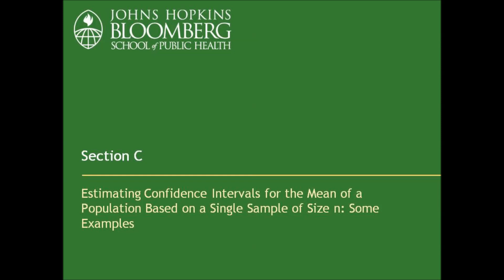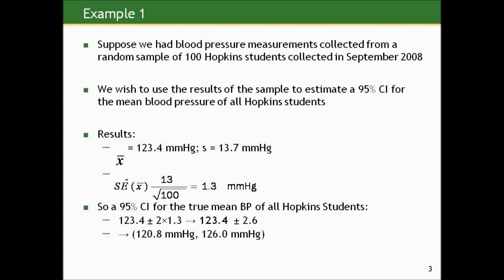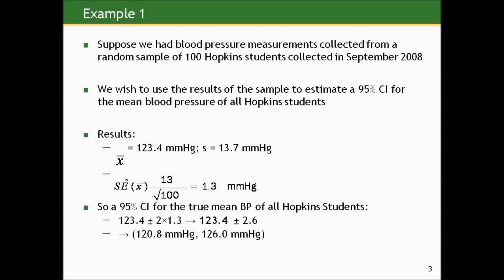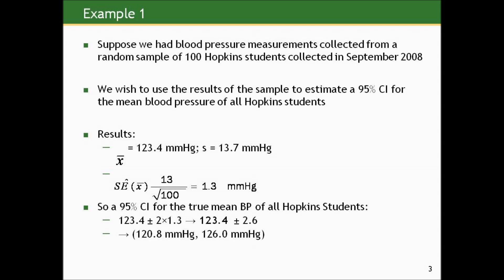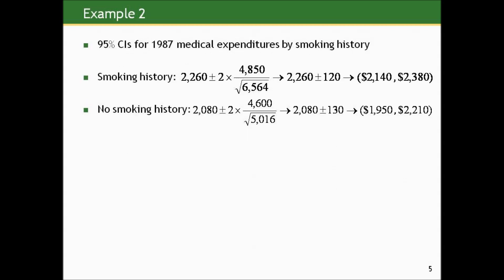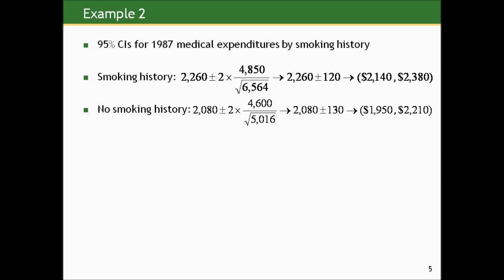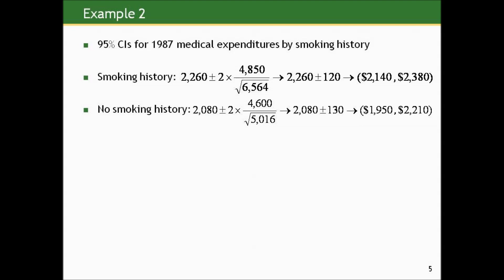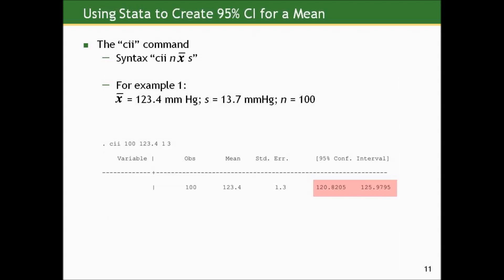Biostatistics course lecture 03 part C (Johns Hopkins University) كورس كامل الاحصاء الطبي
Biostatistics course lecture 03 part C (Johns Hopkins University)
 كورس كامل الاحصاء الطبي مقدم من جامعة جونز هوبكنز المحاضرة الثالثة  الجزء الثالث
Section C
Estimating Confidence Intervals for the Mean of a
Population Based on a Single Sample of Size n: Some
Examples